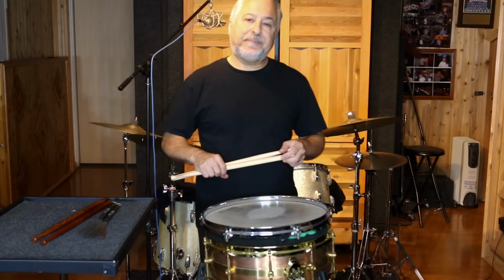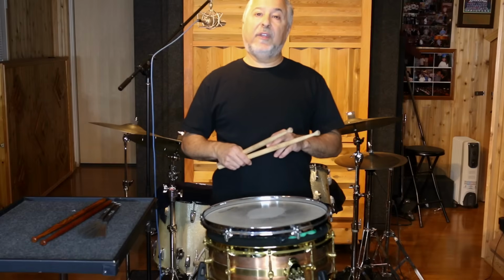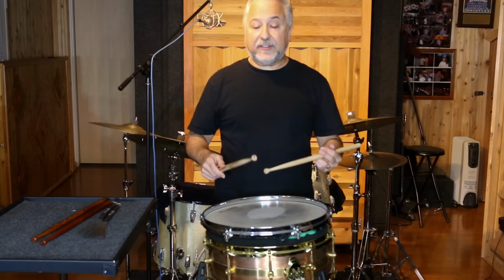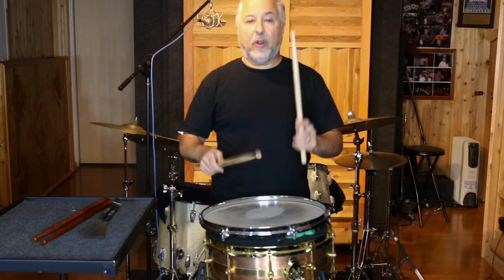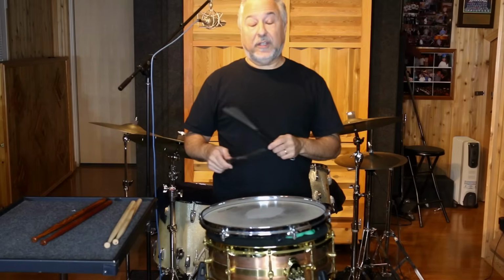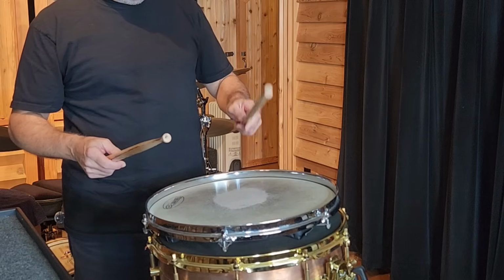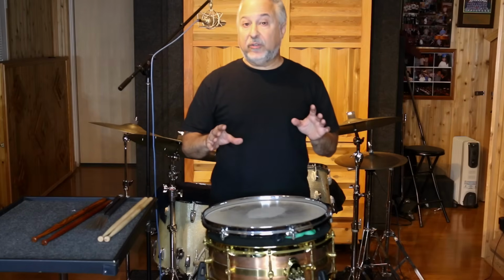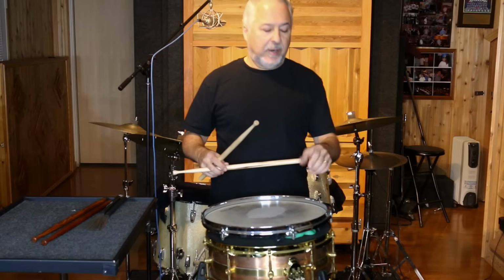Traditional Versus Matched Grip.....Keep it Civil Please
Here is a video in which I explain the reasons that I prefer the traditional grip over the matched grip even though I use both grips all the time.